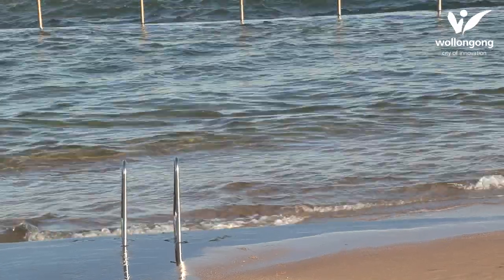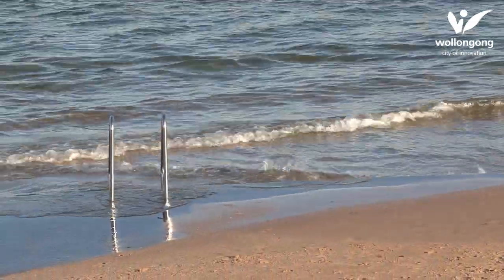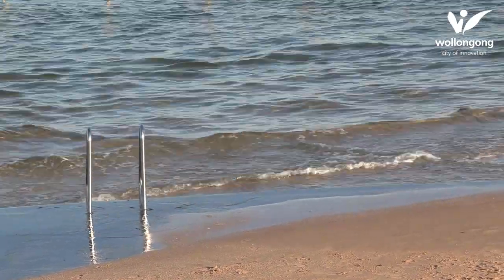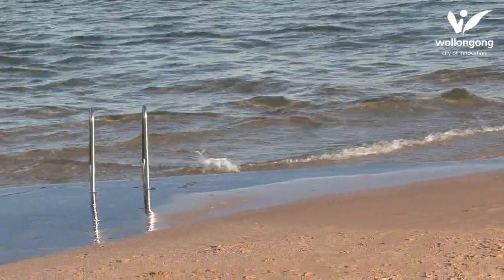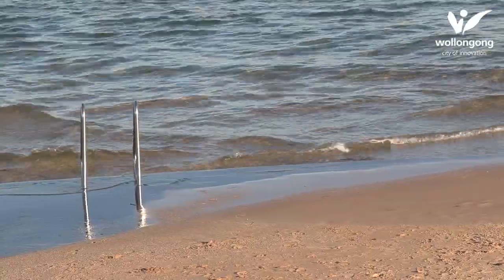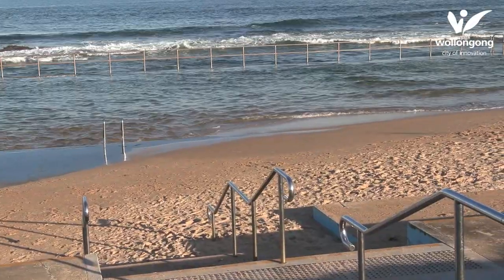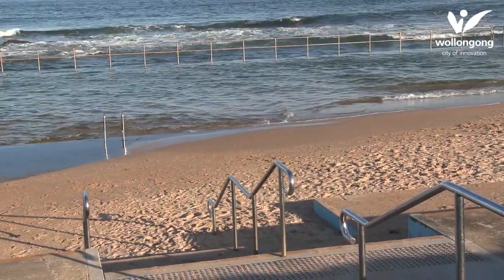Towradgi Rock Pool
As locals know only too well, sand movement has been a major challenge at Towradgi Rock Pool over the past 12 months.

Right now, as soon as the tides, sea and swell conditions permit, we’re ready to get into the pool for a scheduled clean. However, we’ll be doing the work under an updated Review of Environmental Factors. The new approval means we’ll be able to use bigger machinery and place the sand north of the pool. This means we now have two locations, depending upon the conditions, to place sand. We’re hopeful the new methodology means there will be less sand in the pool for longer.

Read more about the cleaning of Towradgi Rock Pool in our news story